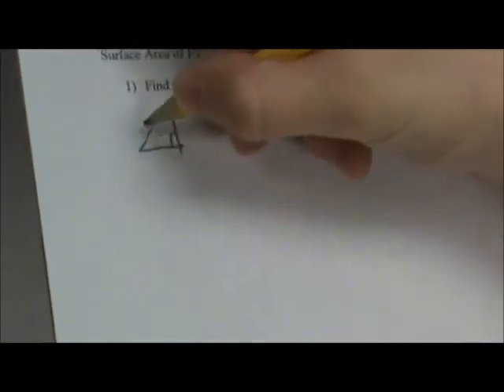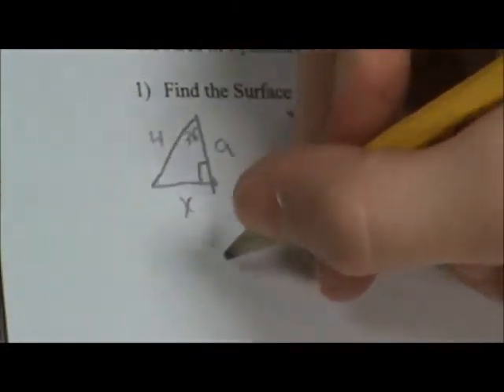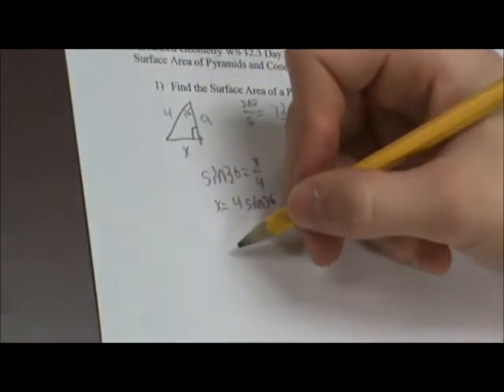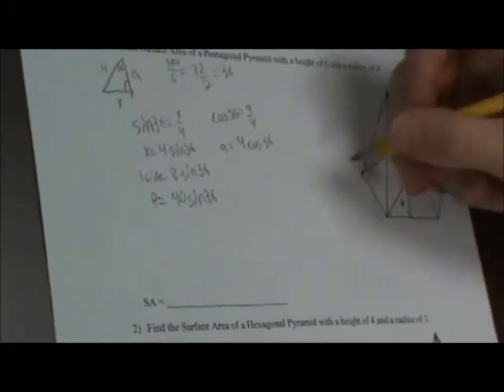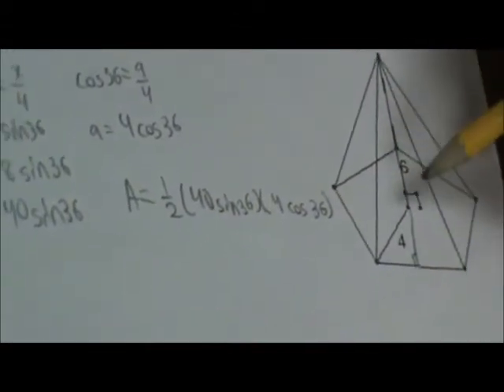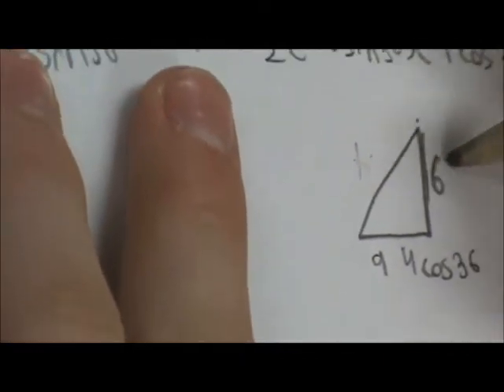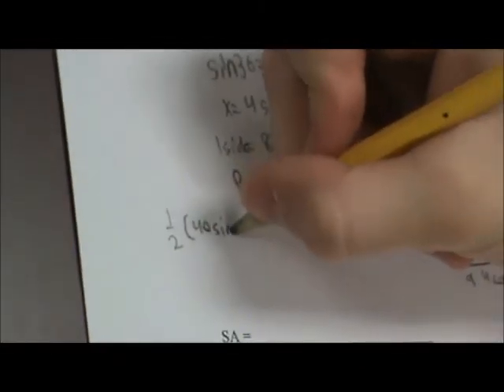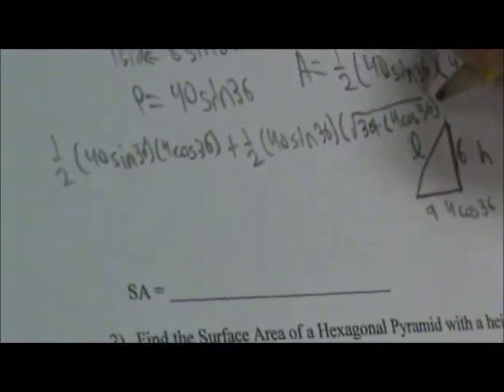12.3 Day 2.wmv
Just one more after this!